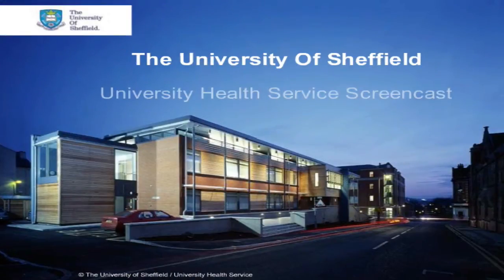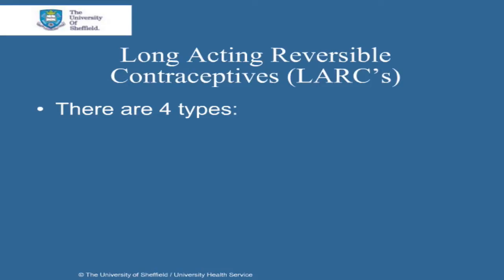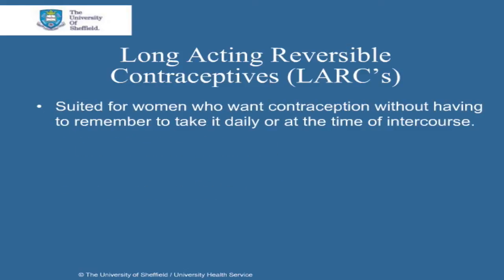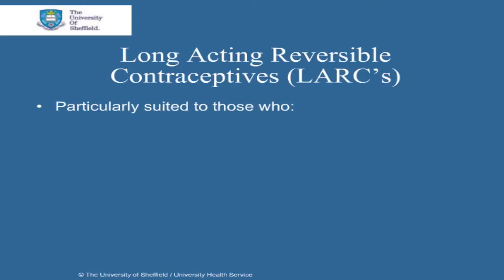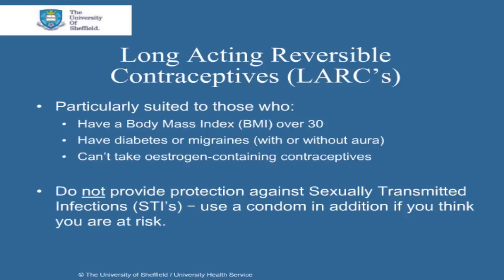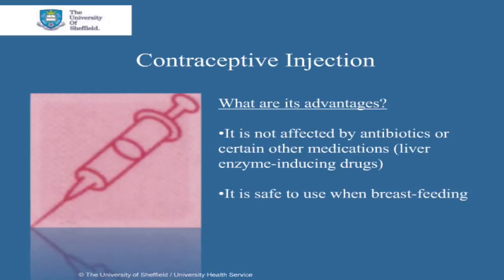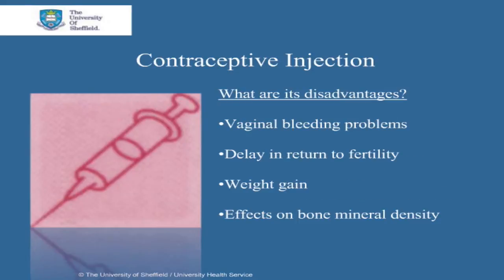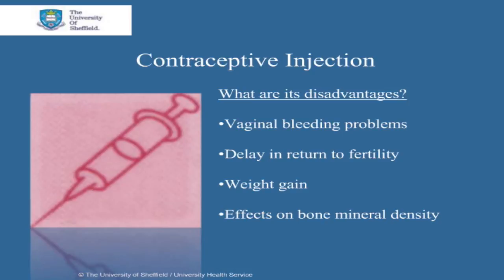Injections (Contraceptive)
This screencast gives an overview of the long acting reversible contraceptive methods and especially injections. It covers what they are, how long they last, what are their advantages and also disadvantages.
There is information on how to arrange them at the UHS and also where you can get further information.